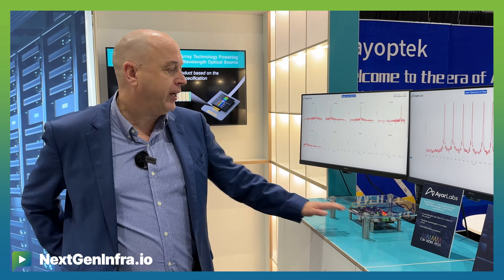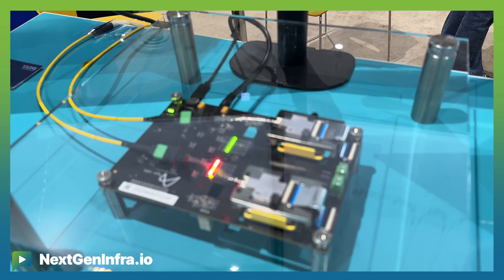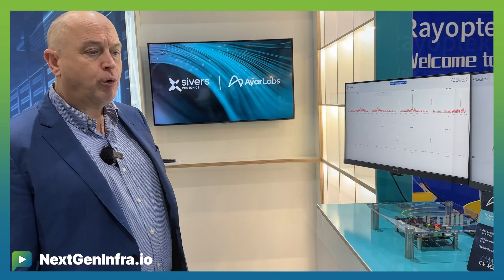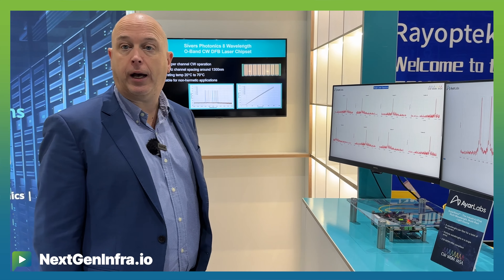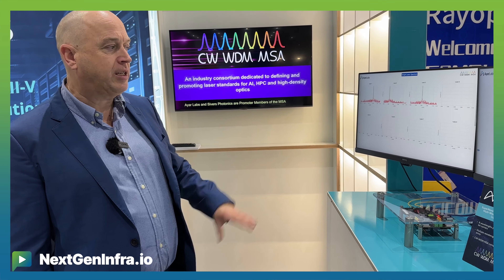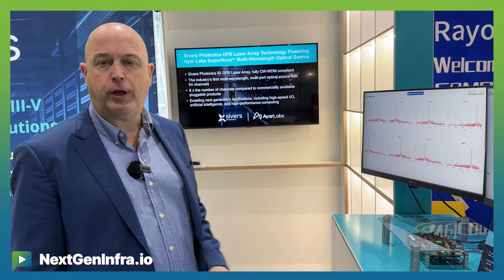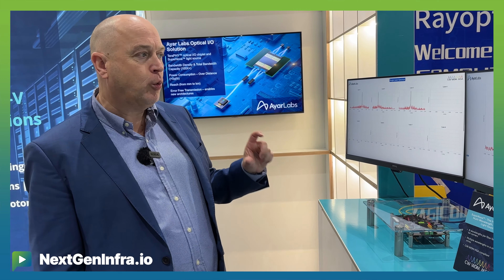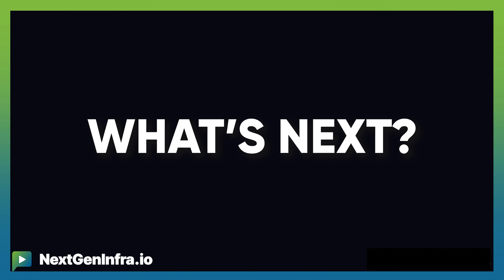OFC24: Advanced DFB Laser Arrays for I/O in AI Clusters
Sivers Photonics is supplying its DFB laser arrays for Ayar Labs’ SuperNova optical interconnect for AI/ML clusters, disaggregated data centers, 6G networks, phased array sensor systems and etc. Anders Storm, CEO from Sivers Semiconductors explains:
- The current lack of communication and insufficient bandwidth between GPUs can be addressed by scaling the number of GPUs and using photons instead of electrons. This approach not only increases the bandwidth by 10x but also reduces electricity usage by the same factor.
- Sivers Semiconductors is partnering with Ayar Labs to demonstrate an eight-array optical interconnects capable of 4 Tbps, scaling to much higher rates
- The company is a promoter member of CW WDM, a forum that has created a standard for how laser sources will work within these systems. The technology is maturing, with new members joining the forum and the use of Indian phosphide lasers proving to be a very effective material for these applications.